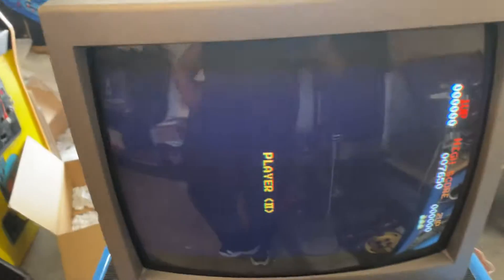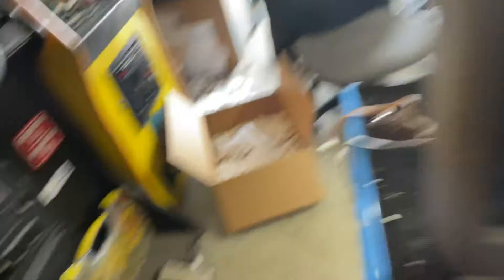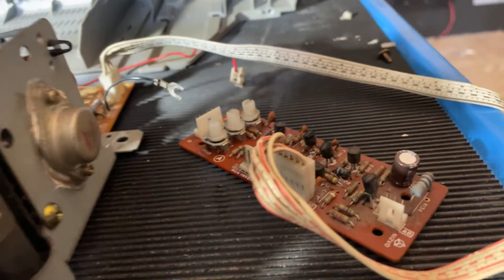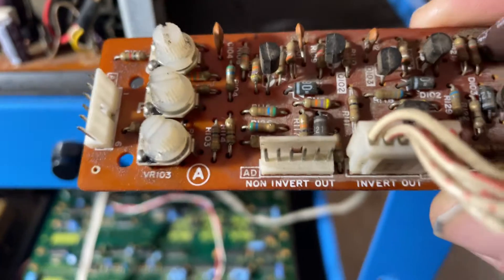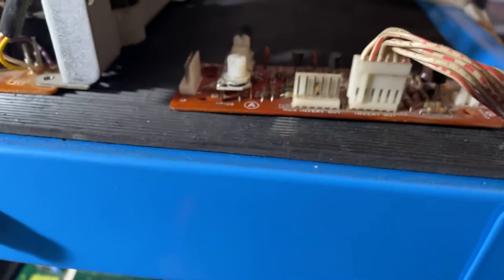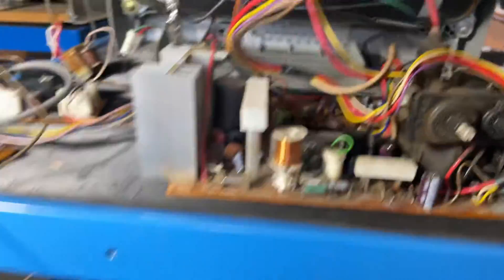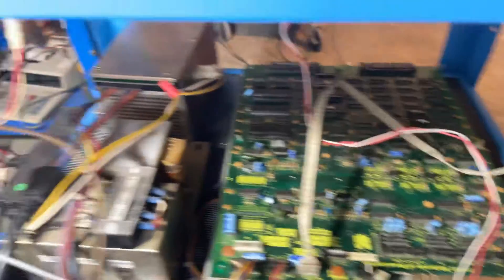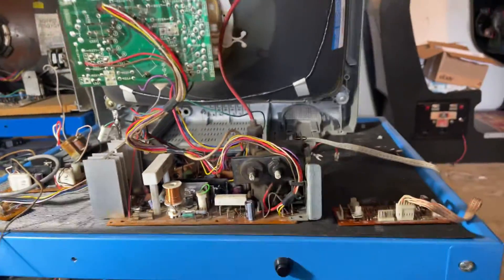Sanyo ez for Derry